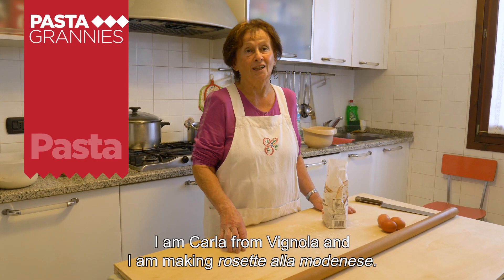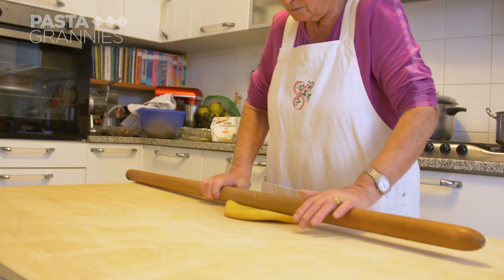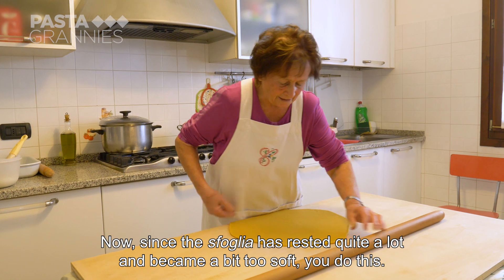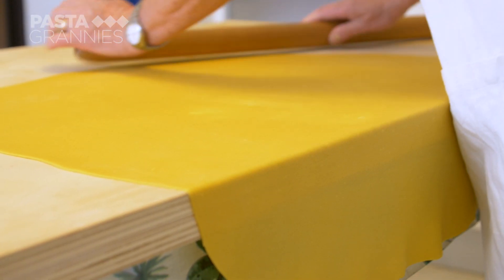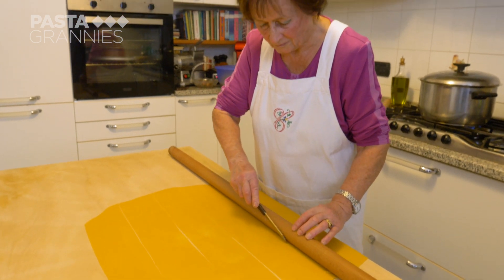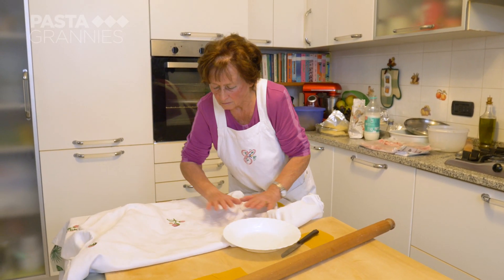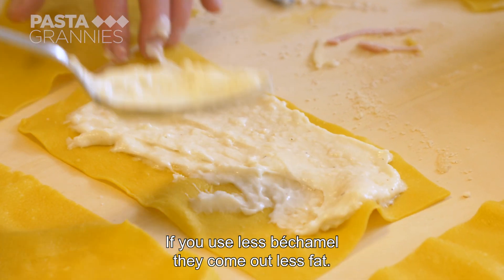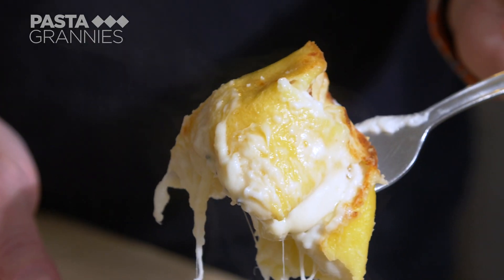How to make cheesy baked pasta 'roses' from Modena | Pasta Grannies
This is a good Easter weekend dish; pasta rolls of cheese and ham, baked until crisp on the edges. It's called rosette alla modenese - and sometimes swallows nests or 'nidi di rondine'. Carla teaches pasta lessons, so if you are ever in Vignola, check out Centro Sociale Età Libera.
For this dish, you will need:
for the pasta: 300g 00 flour, 3 eggs
for the béchamel sauce; 1 litre full fat milk, 100g butter, 100g flour, plenty of nutmeg, pinch of salt
to assemble: 300g thinly sliced ham, 300g of thinly sliced fontina or Emmental cheee (or similar)
around 80g grated Parmigiano cheese.